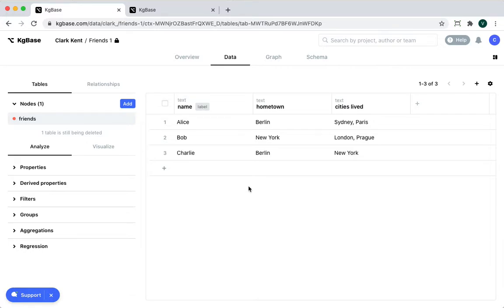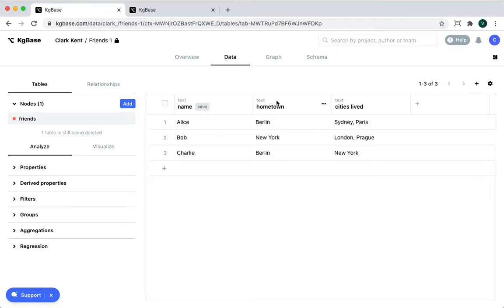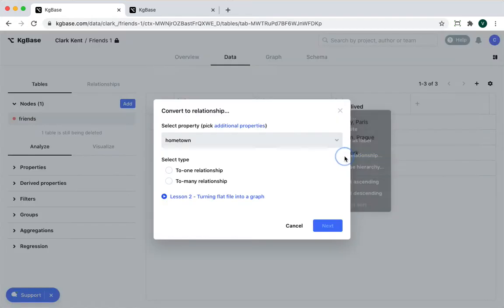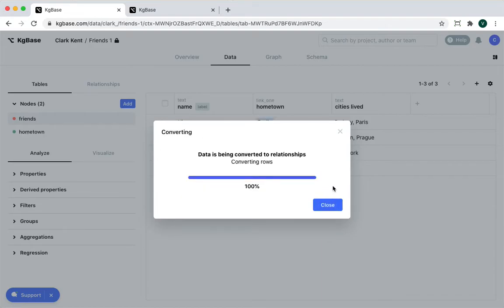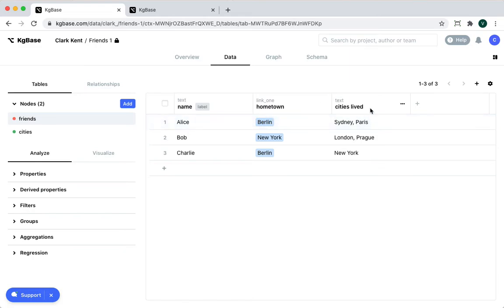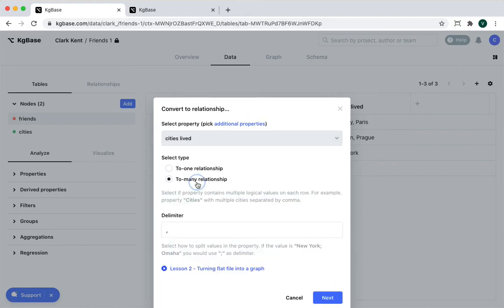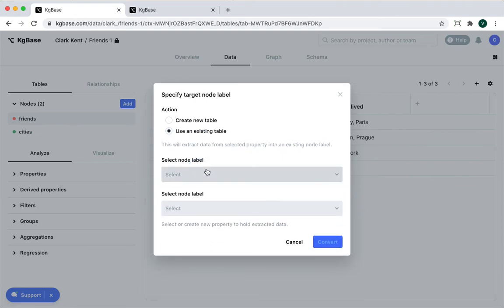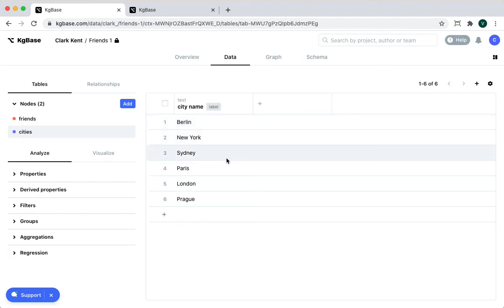Converting column to relationship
KgBase, or Knowledge Graph Base, is a collaborative, robust database with versioning, analytics & visualizations.

With KgBase, any community or individual can create knowledge graphs to build insights about their data. Import your CSVs and spreadsheets, or use our API to work on data together.